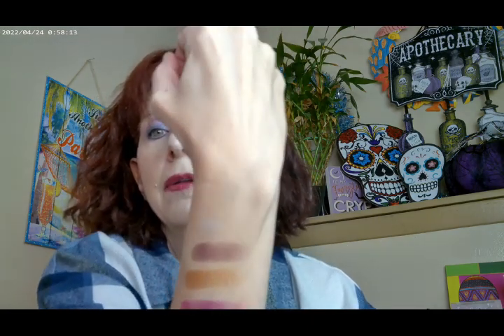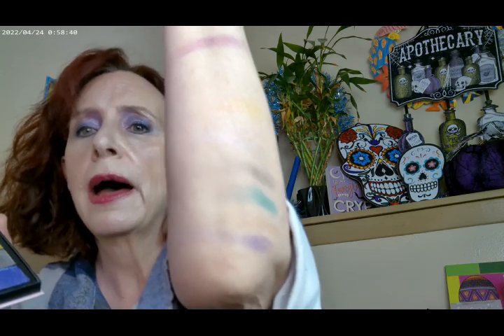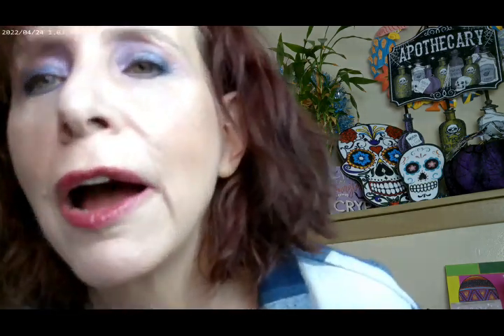Celestial Charms & Mini Charms by Beauty Bay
Maybelline Superstay C+ Shade 102,Celestial Charms and Mini Charms by Beauty Bay, Essence Make Me Brow Brow Brown,Mitchell Curve Case Light, Catrice Sungasm Glow Powder, Essence Lash Without Limits Mascara,Colourpop Liquid Lites Highlighter, Essence Meta Glow Lip Gloss, ELF Halo Glow Fair, Glisten by Fourth Ray Beauty, Rare Beauty Mesmerize, Emride Eyeliner, Maybelline Superstay  Lip Crayon Shade 60

Wondershare Filmora. "AIGC Winter Garden 01 - AI Art." Free Art. Nov 2024.
Wondershare Filmora. "Happy - AI Music." Free Music. Nov 2024